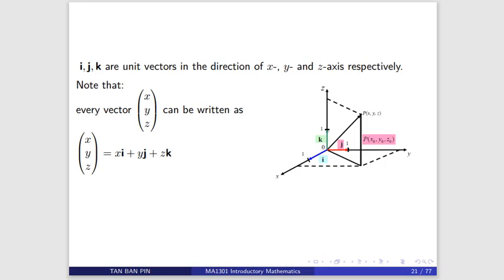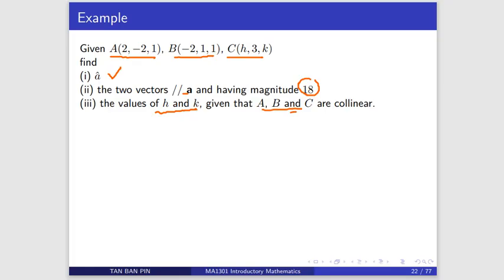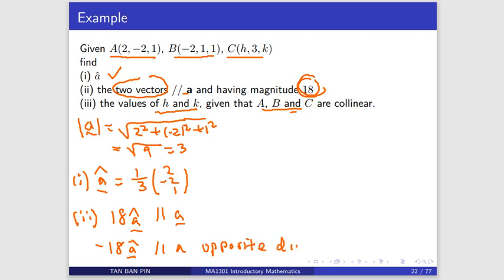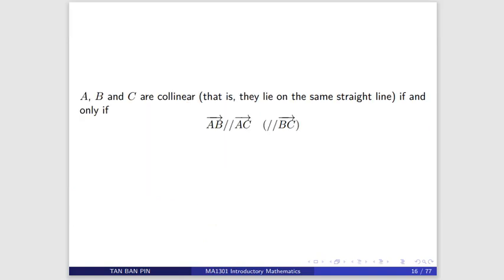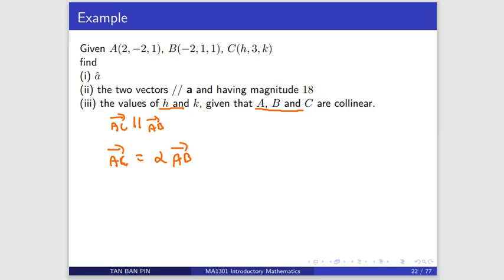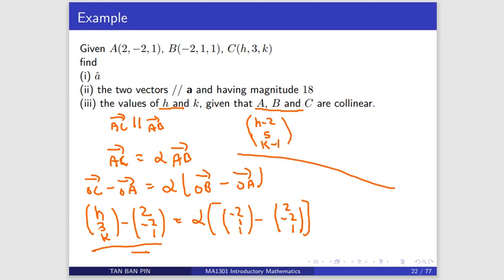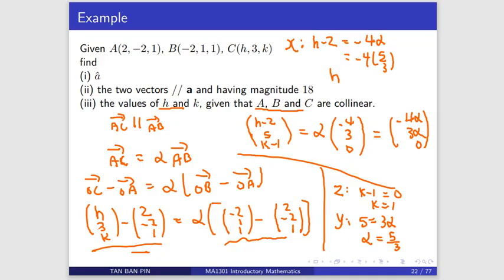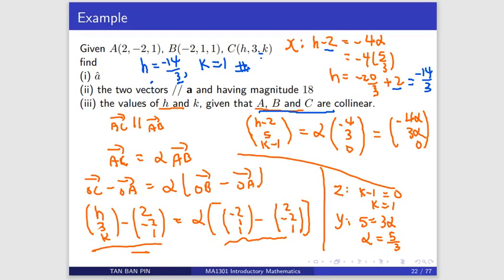MA1301 Chap 4 Slides 21 to 22